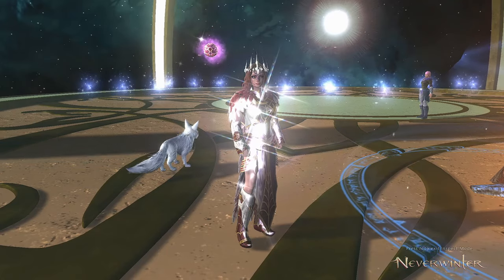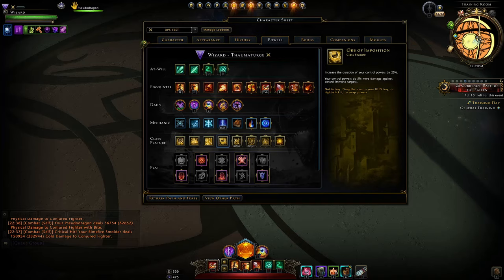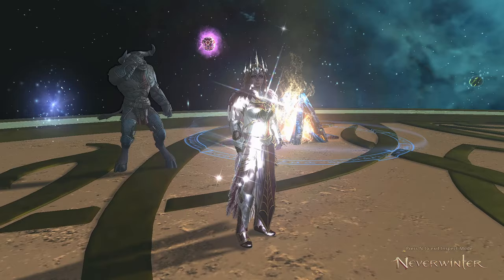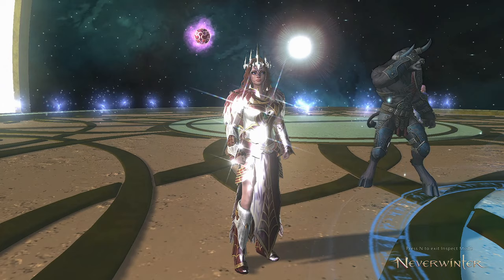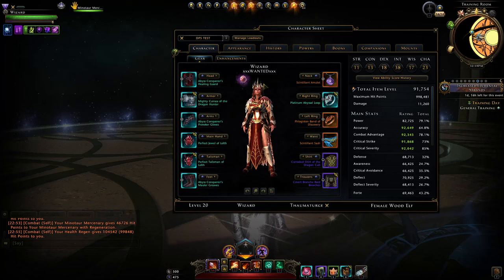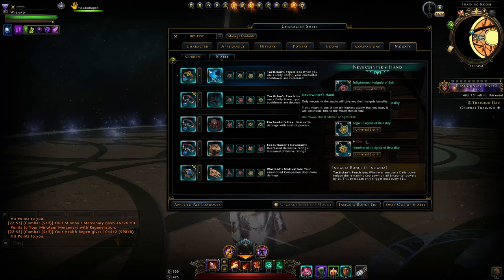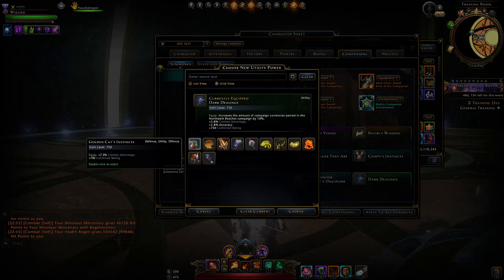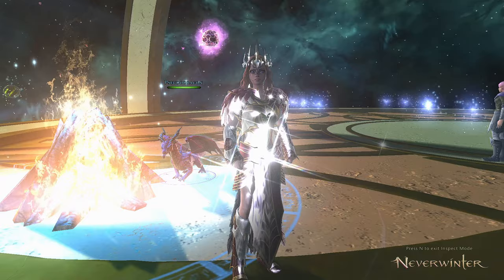NEW Wizard Thaumaturge Build with Max Stats (90%) Versatile Setups for All Content - Neverwinter M27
Wizard had a few changes recently, particularly Thaumaturge with a reduction to it's multi target daily power and loss of 10% critical severity. Here I cover how to play Wizard Thaumaturge after these changes to still deal a lot of damage in both single target (boss fights) and multi target (groups of enemies). This build will get all your offense stats maxed out while alone, allowing you to do solo content very effectively or when with randoms, but also you do have the ability to switch gear and bonuses to make the most of endgame groups increasing your damage further!

TIME STAMPS
00:00 Intro
00:40 Purpose of the Build
01:19 Build Document
01:35 Single Target Powers
04:25 Single Target Rotation
06:41 Multi Target Powers
08:06 Multi Target Rotation
10:36 Stats & Priority
11:03 Race & Ability Scores
11:28 Gear
12:38 Armor Kits & Jewels
12:53 Enchantments & Artifacts
14:38 Companions
16:34 Mounts
18:25 Boons
18:51 Consumables & Belt Items
19:23 Group Optimization
22:40 Outro